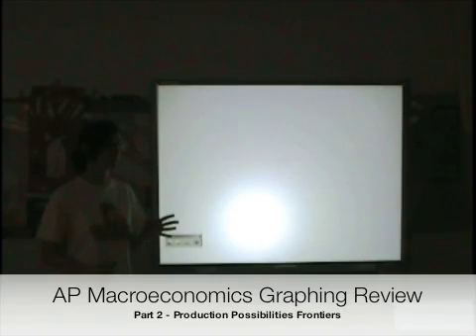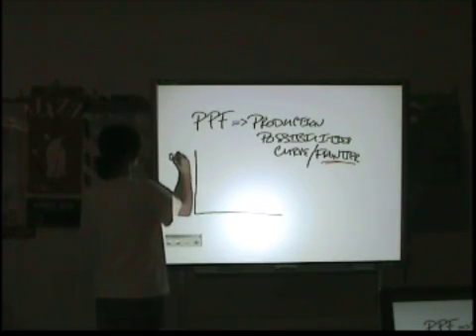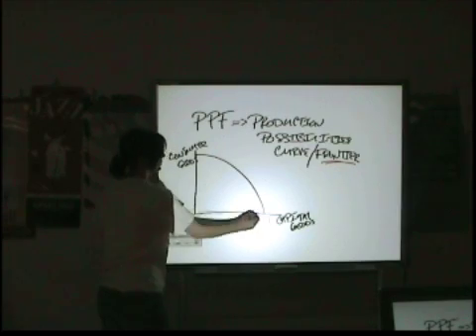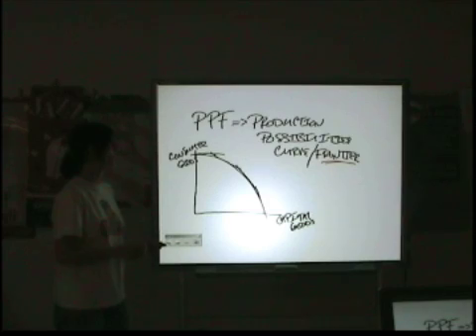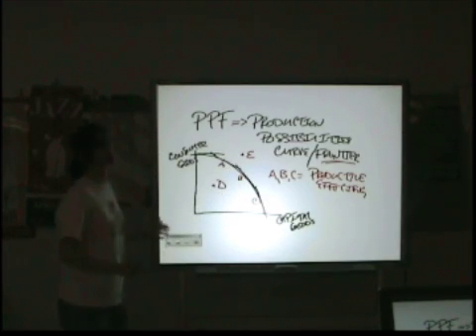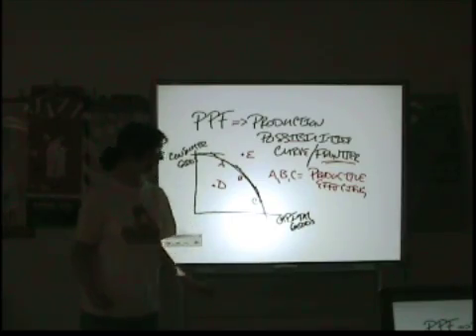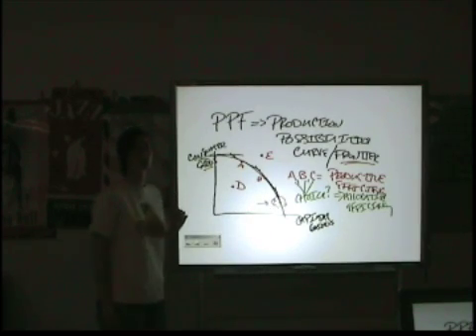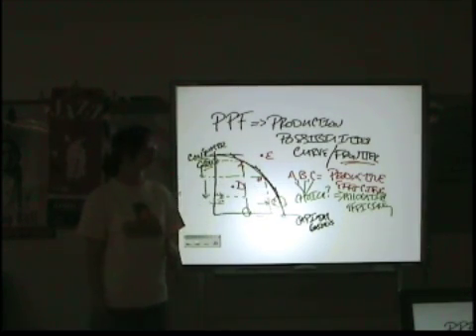AP Macroeconomics Graphing Review - Part 2